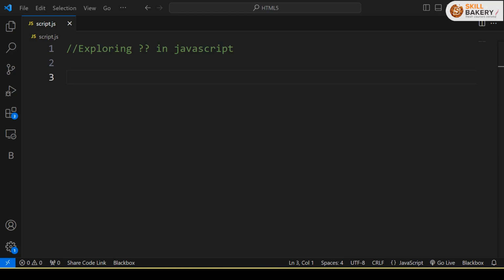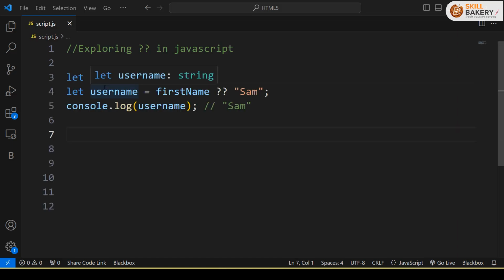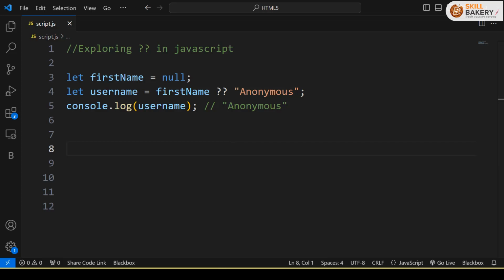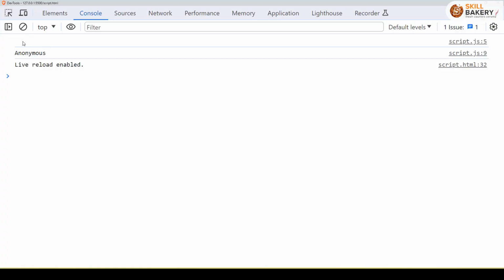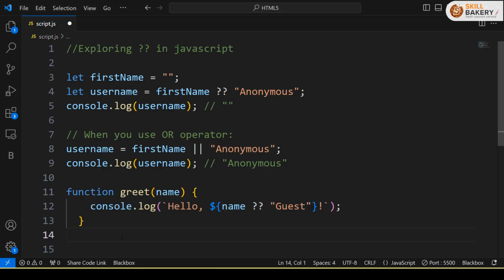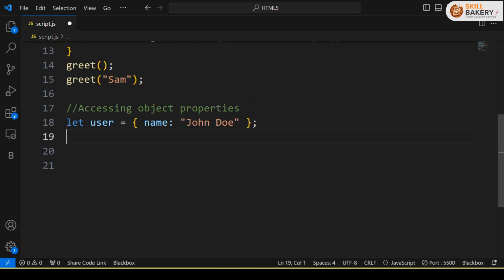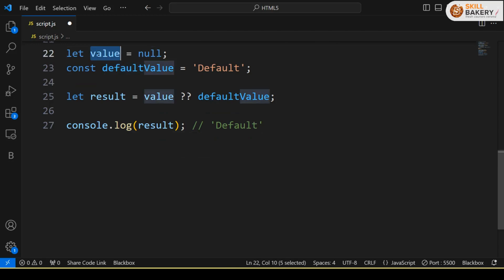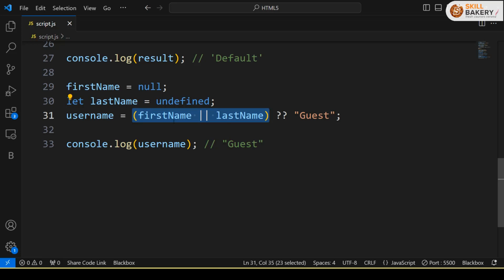Web Developers : What's with ?? in JS - Javascript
The "??" operator in JavaScript is known as the "nullish coalescing operator." It is used to provide a default value for a variable or expression when the left-hand side of the operator is either null or undefined.

The nullish coalescing operator is particularly useful for ensuring that you have a fallback value in cases where null or undefined might be present.

he nullish coalescing operator enhances the reliability of default value assignments in JavaScript.